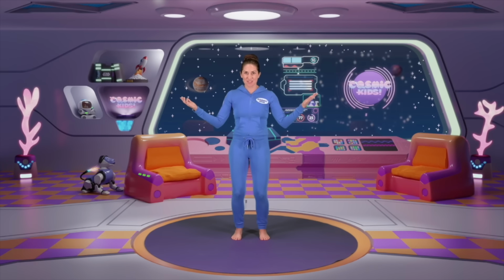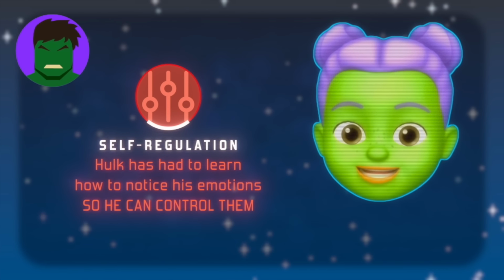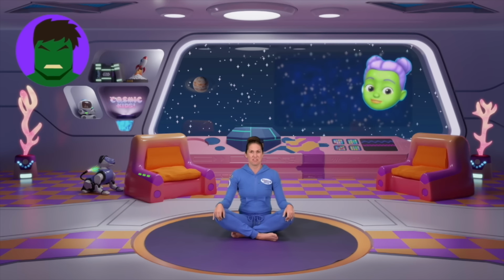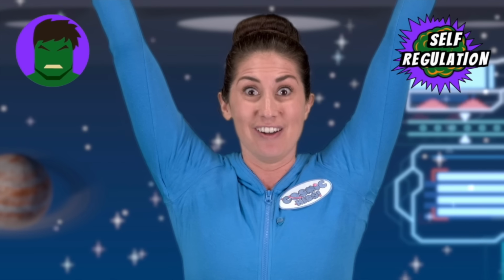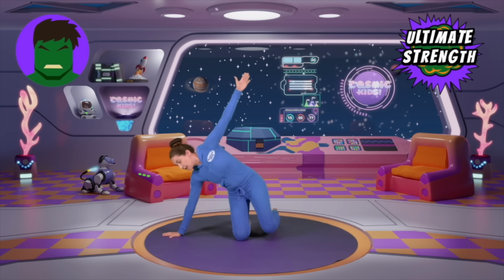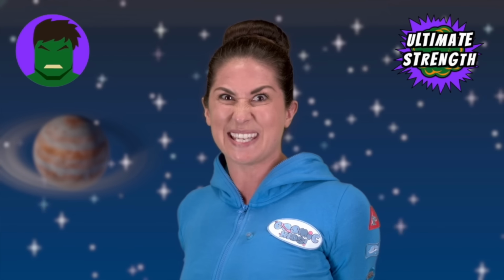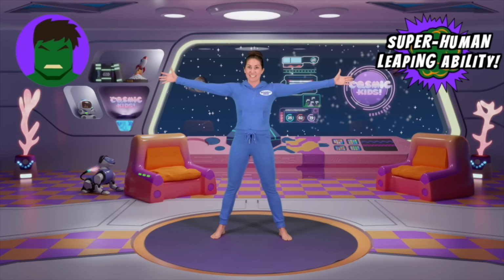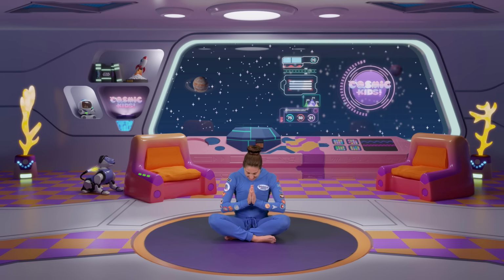Hulk | Superhero Kids Yoga in Space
We explore Hulk's special powers and, through our yoga, learn how to use them in our own lives.

Superhero Kids Yoga in Space unpacks the special skills that superheroes have and helps kids learn how to use them in their own lives. Superheroes aren't all about the CRASH BANG KAPOW! There's also lots for kids to learn from them about character, mindfulness and capability. Hulk shows us the importance of self-regulation. We learn the value of honesty from Wonder Woman, teamwork from Black Widow and the power of innovation from Iron Man.
Featuring six brand new episodes Superhero Kids Yoga in Space captures imaginations and helps kids feel stronger physically, mentally and emotionally. This app-exclusive series is a brand new type of Cosmic Kids yoga adventure.